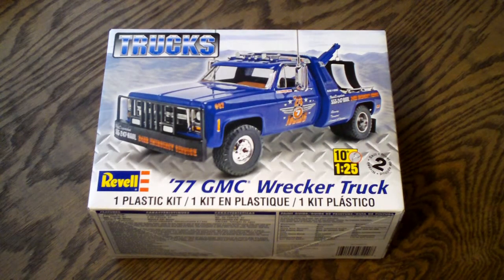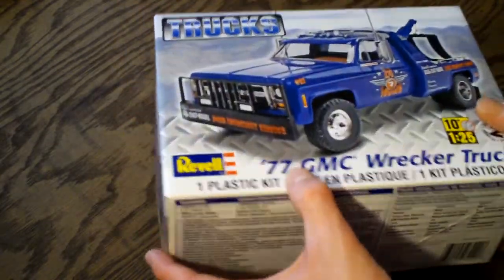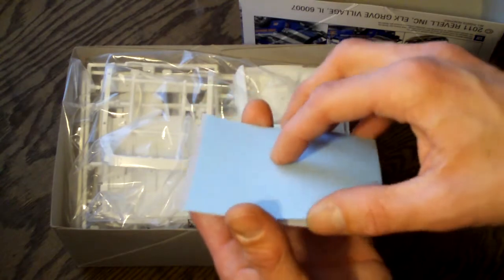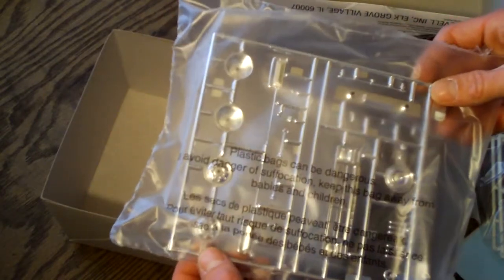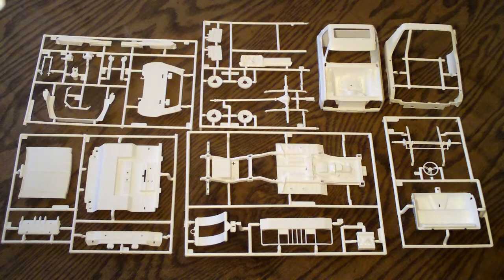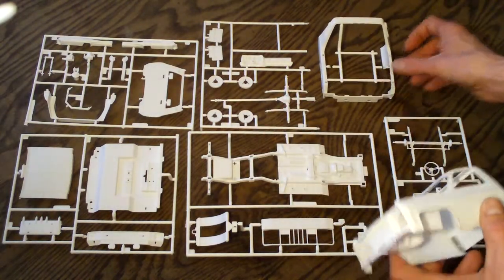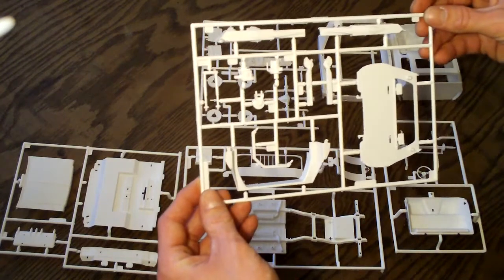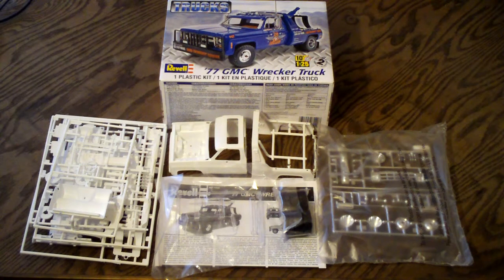#5 - Revell 1977 GMC Wrecker Review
ScaleCarModels reviews the 1/25 Revell 1977 GMC Wrecker Truck Skill Level 2